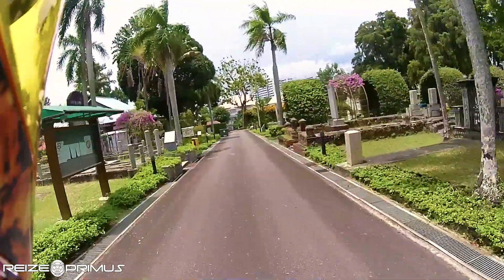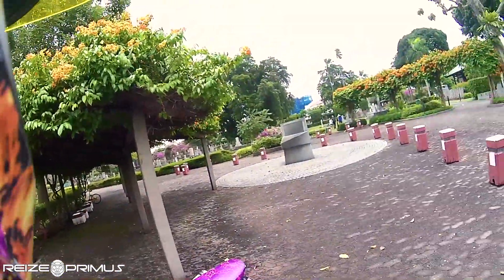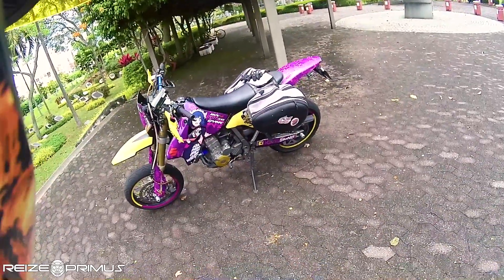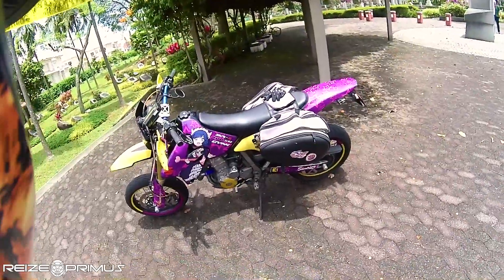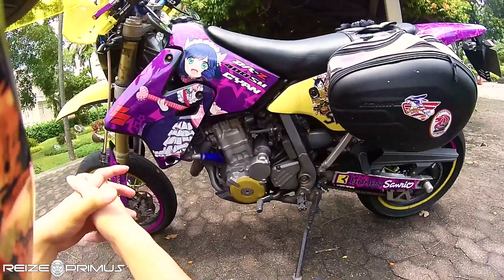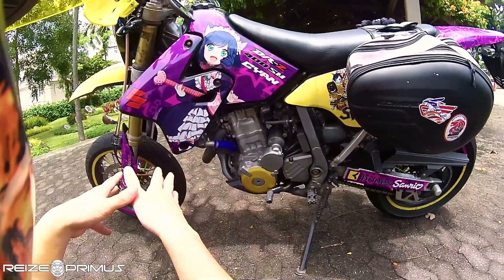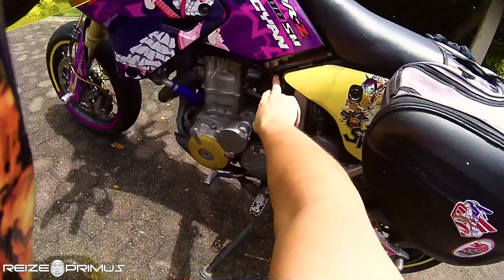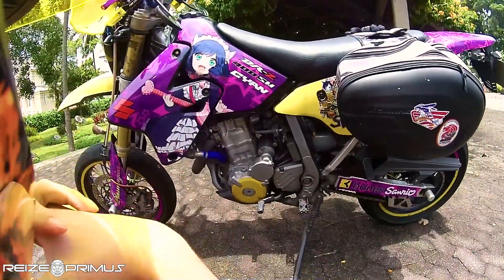What To Look Out For When Buying A Used Suzuki DRZ 400 [RP On A DRZ]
What gear/equipment do you use?

Motorcycles:
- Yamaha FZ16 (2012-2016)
- Honda Shadow 400 American Classic Edition (2013-Present)
- Suzuki DRZ400SM (2016-Present)
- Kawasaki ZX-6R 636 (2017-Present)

Cameras:
- DJI Osmo
- Panasonic GX-7
- Panasonic GX-8
- Contour +2
- Drift Ghost-S
- Lumix G 25mm f/1.7 ASPH
- Lumix G 14mm f/2.5 ASPH II
- Rokinon 50mm f/1.2
- Feiyu MG Lite V2

Helmets:
- Speed and Strength SS700
- Nexx X30V
- BKS Techno Red
- Held Alcatar
- Shark Vancore
- Masei 802
- Icon Airframe Pro Pleasuredome 2

Gloves:
- River Road Twin Iron Shorty

Boots:
- TCX X-Street Waterproof Shoes

Editing Software:
- Blender
- Sony Vegas Pro 13
- Adobe Lightroom
- Adobe Photoshop